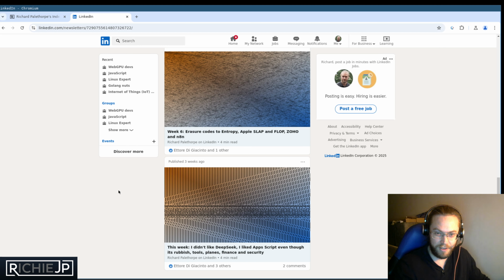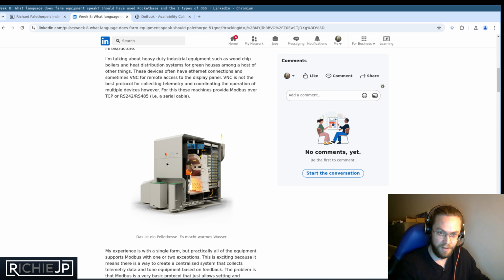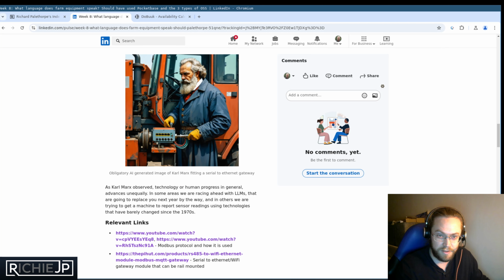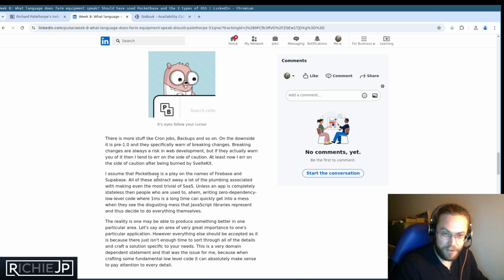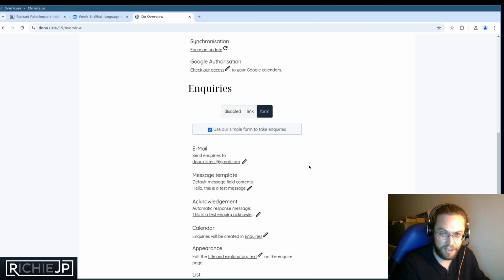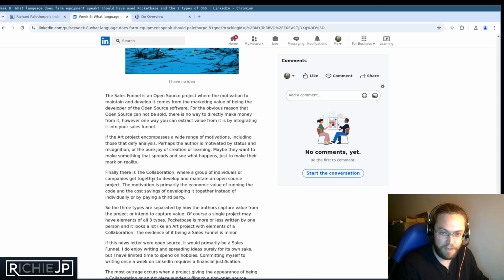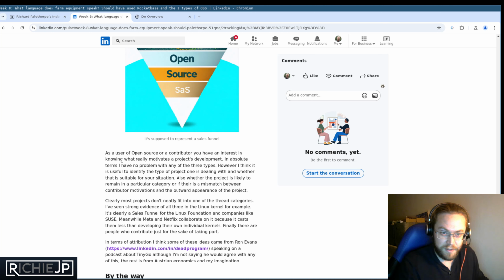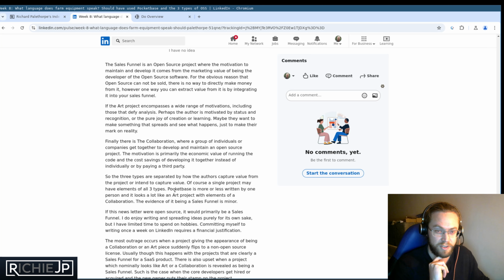Issue 4: What language does farm equipment speak? Should have used Pocketbase and the 3 types of OSS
In this weeks issue:

- Internet of Tractors: What language does farm equipment speak?
- How not to write web app: Should have used Pocketbase
- Avoid upset by understanding the 3 types of OSS